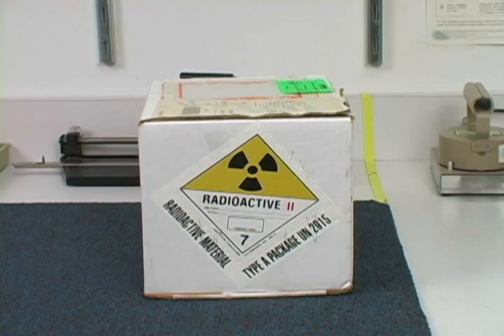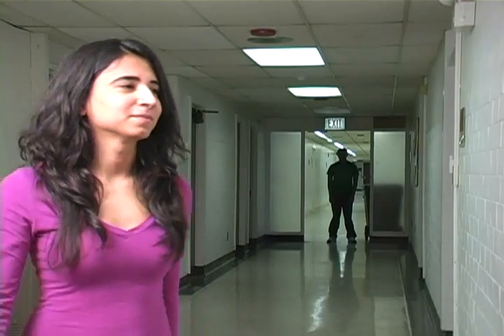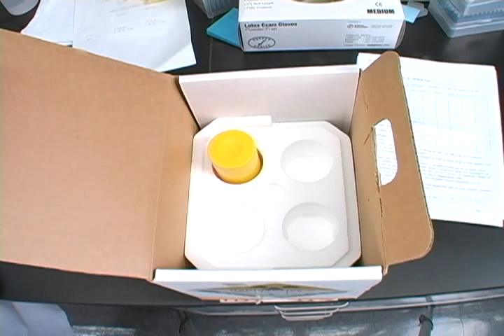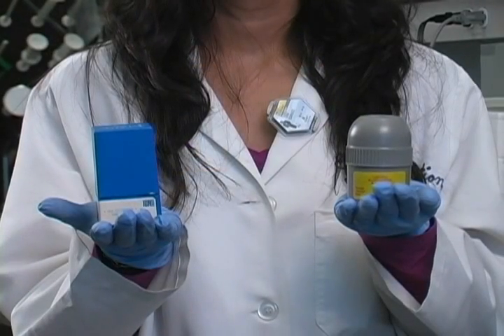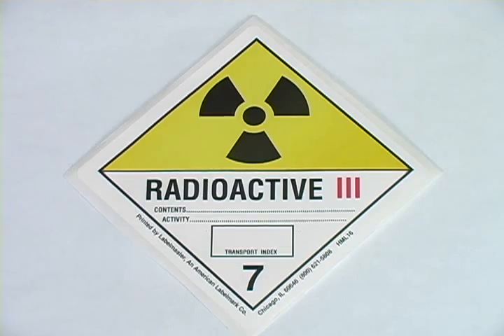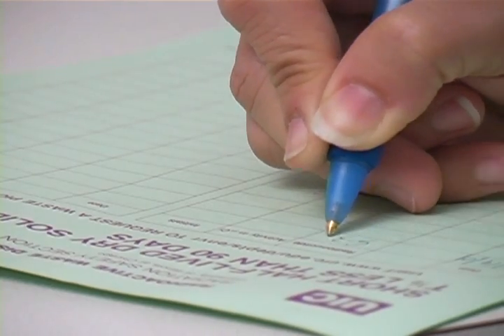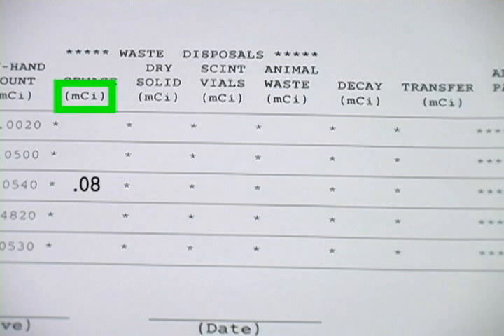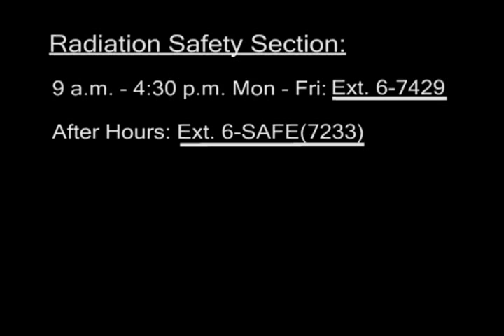Radioactive Shipment procedures for laboratories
How to receive radioactive packages.  Made by Eric Galicia for UIC's Radiation Safety Section.